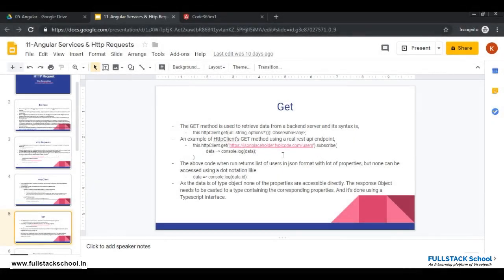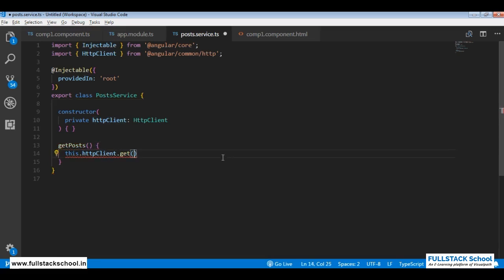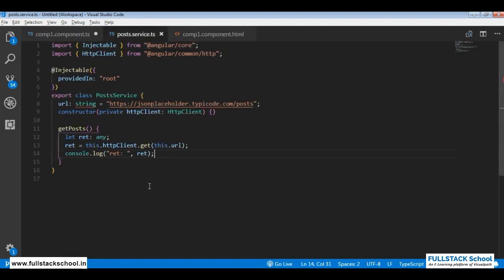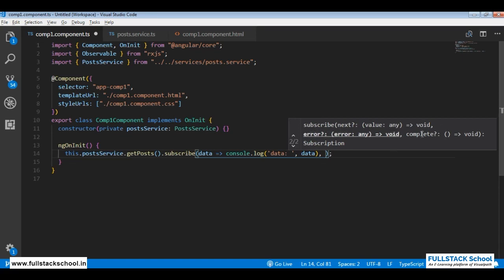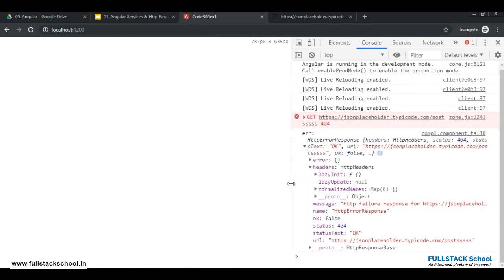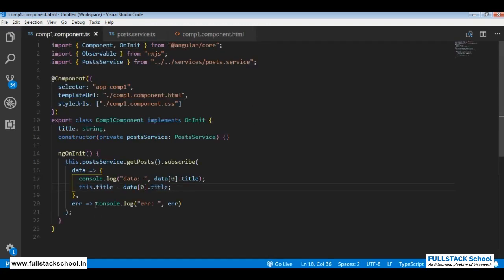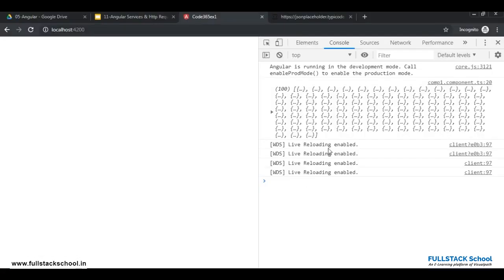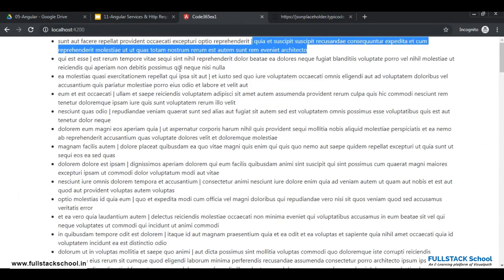8 4 HTTP Client GET Method